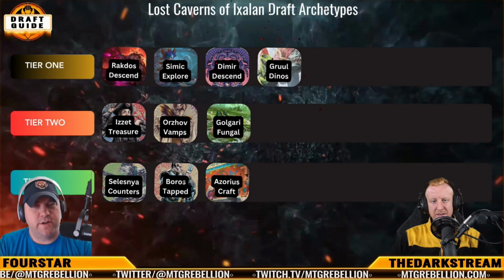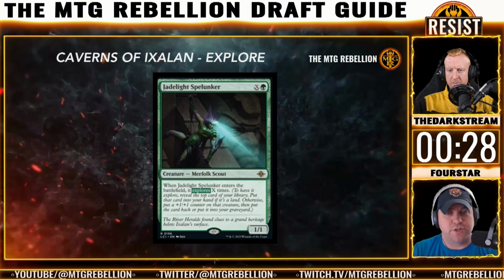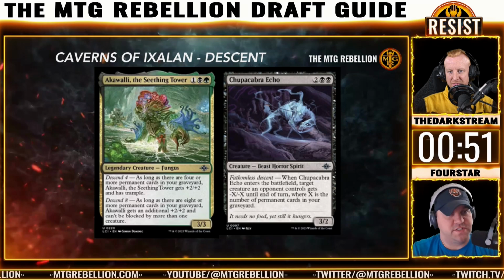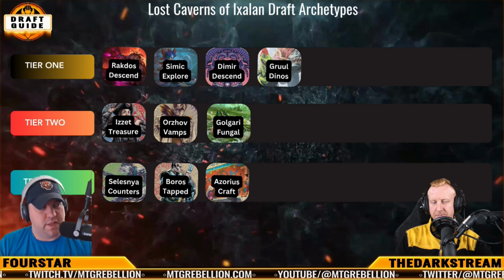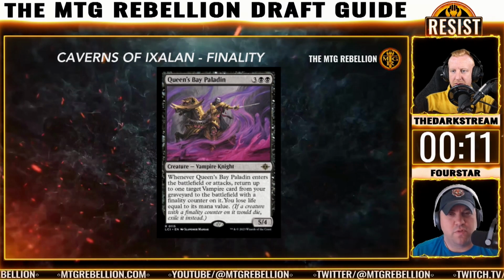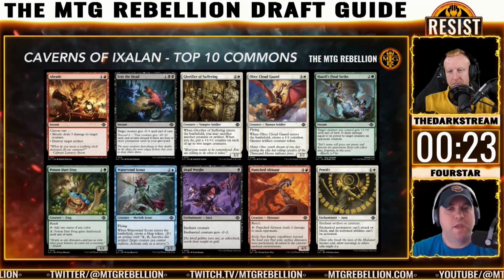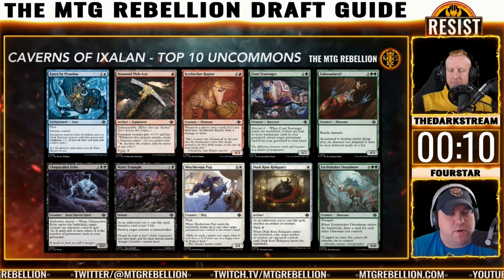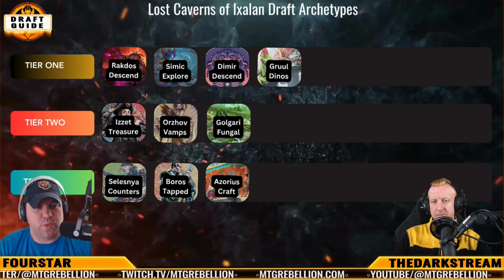Essential Lost Caverns of Ixalan Draft Guide | MTG Draft Guides LCI Week 0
Want to know the best strategies for the newest Magic the Gathering set?! @TheDarkStream & FourStar from the MTG Rebellion have a guide for the upcoming release of Lost Caverns of Ixalan. What archetypes, signpost cards, and mechanics should you look for first? We even have a tier list for the new set before release!
🕘Guide:
00:00 - Intro
00:29 - Tier List
02:05 - Mechanics
11:00 - Top Commons
13:08 - Top Uncommons
14:42 - Top Rares
16:08 - Top Mythics
17:45 - Outro
🔍MORE GREAT RESOURCES FOR MTG GRINDERS🔎
Are you a small MTG content creator looking for a tribe of competitive minded players to collaborate and learn with?
UNTAP. UPKEEP. RESIST!